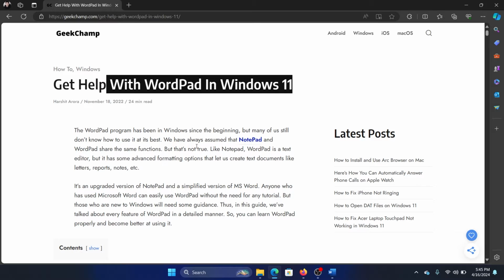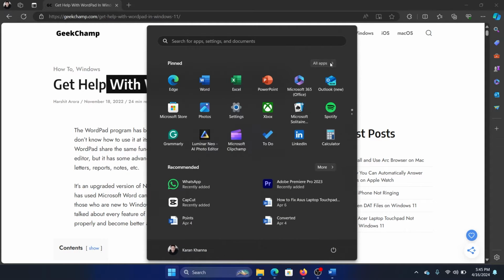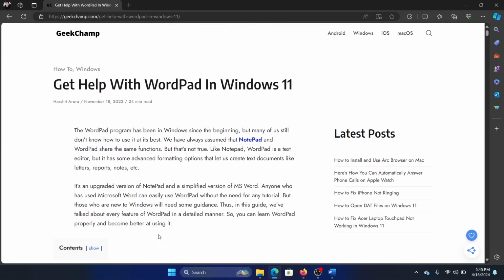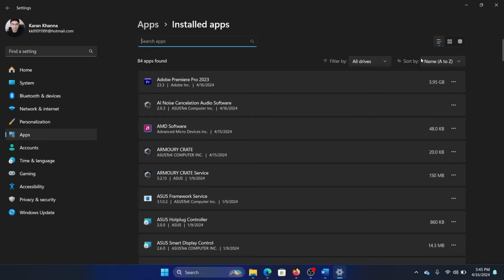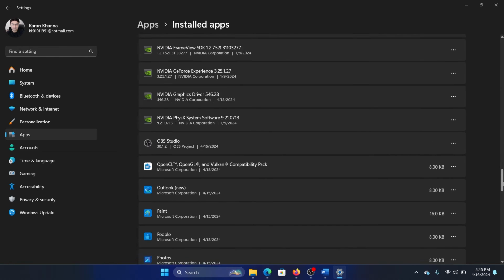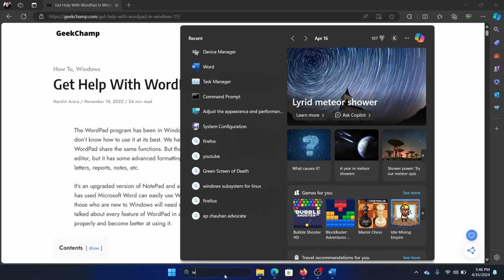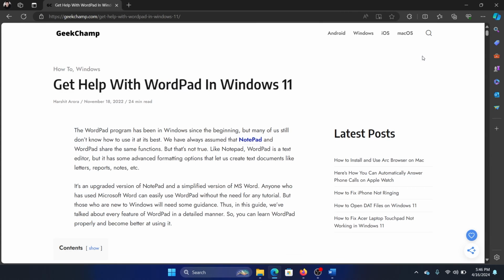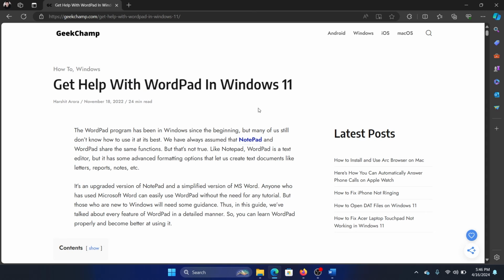Get Help With WordPad In Windows 11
If you wish to get help with Wordpad, then please watch this video for the procedure.